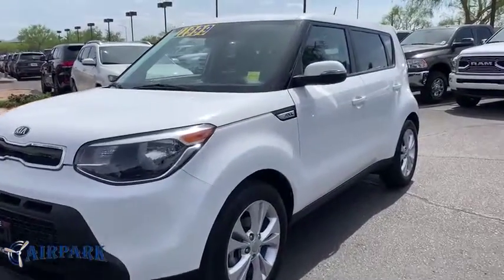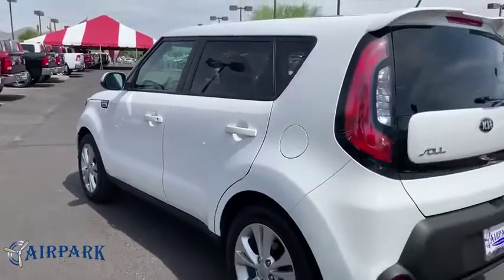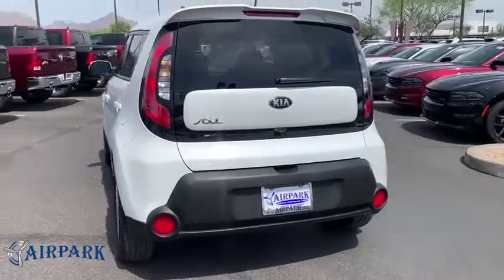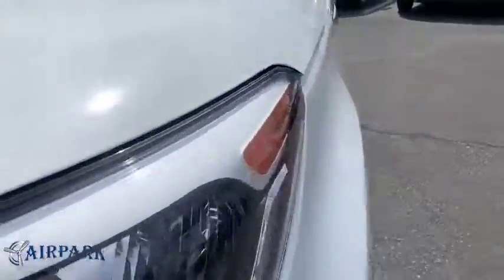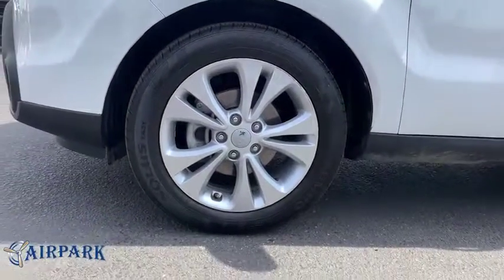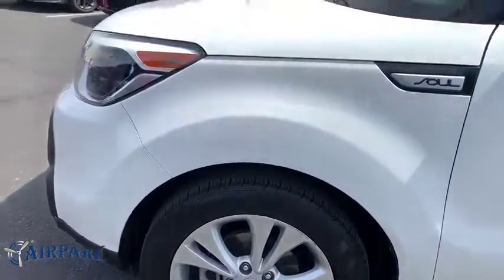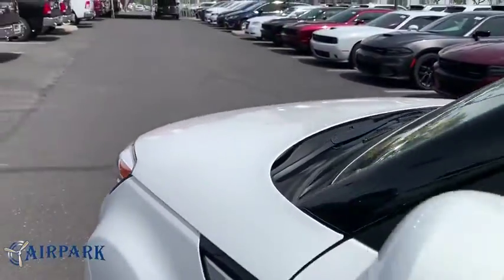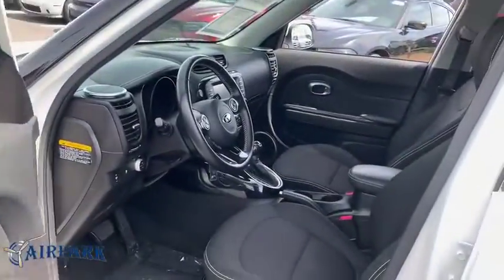2014 Kia Soul Phoenix, Scottsdale, Tempe, Peoria, Mesa, AZ KW535533A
Titanium Gray U 2014 Kia Soul available in Phoenix, Arizona at Airpark Chrysler Dodge Jeep. Servicing the Scottsdale, Tempe, Peoria, Mesa, AZ area.

Airpark CDJ
7801 E Frank Lloyd Wright Blvd

Clean CARFAX. 4D Hatchback Plus FWD 2.0L 4-Cylinder DOHC Automatic Odometer is 19640 miles below market average!brbrbrAwards:br * 2014 KBB.com 10 Coolest New Cars Under $18,000 * ALG Residual Value Awards * 2014 KBB.com Brand Image Awards Thank you for your interest. If you need any additonal information, such as more photographs, a free copy of the CarFax, or additional history on the vehicle, do not hesitate to contact us at , visit our or stop by our wonderful showroom conveniently located off Frank Lloyd Wright Blvd and near the 101 HWY. We look forward to helping you!